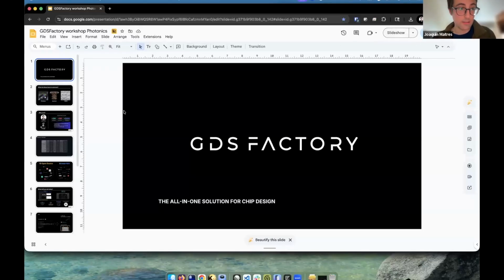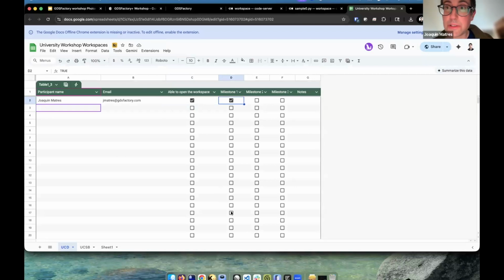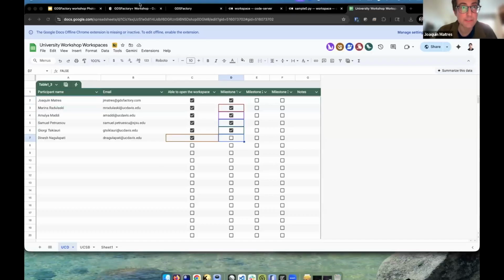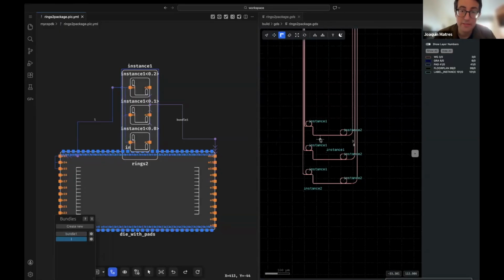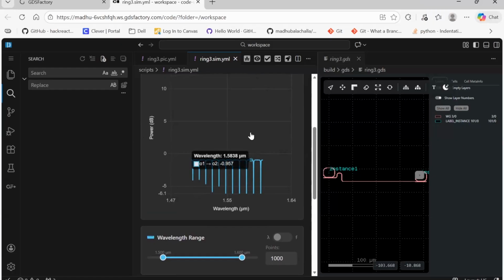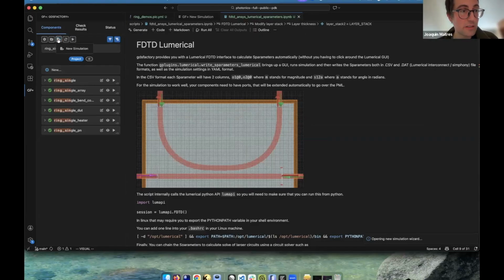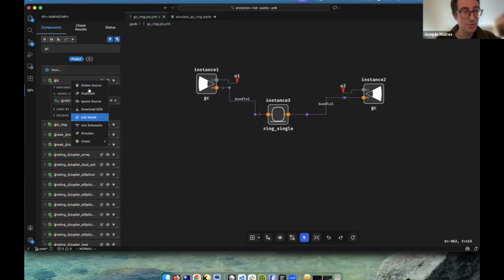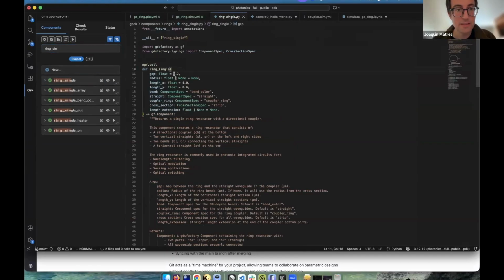GDS Factory workshop - Dr. Joaquin Matres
Abstract: GDSFactory+ is a Python library that serves as a powerful platform for chip design—supporting Photonics, Quantum, and MEMS. It enables you to layout and simulate designs, while also providing built-in Design Rule Checking (DRC) and Layout Versus Schematic (LVS) verification. Beyond design, GDSFactory+ extends into fabrication and testing: it integrates mask bias correction to ensure devices meet exact specifications, and provides advanced data analysis tools, including Known Good Die (KGD) evaluation. This makes it a complete solution for streamlining the design-to-fabrication workflow.

Bio: Joaquin is a veteran chip designer with +15 years of experience at top companies like Intel, Hewlett Packard, PsiQuantum, and Google X. Founding GDS Factory in 2019, the open-source project has quickly grown to become a cornerstone of Python-based chip design, with over 3 million downloads.